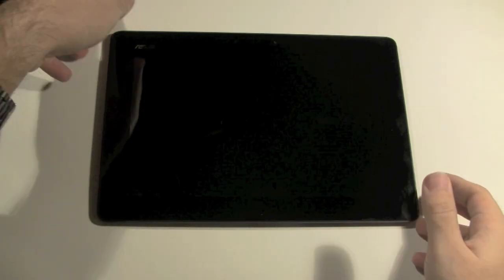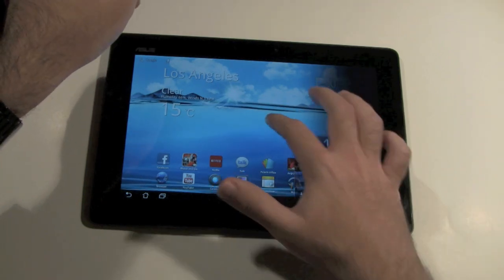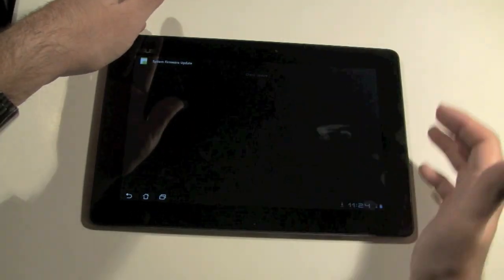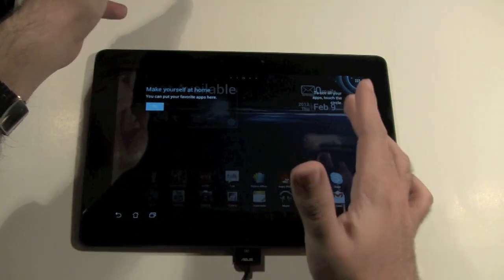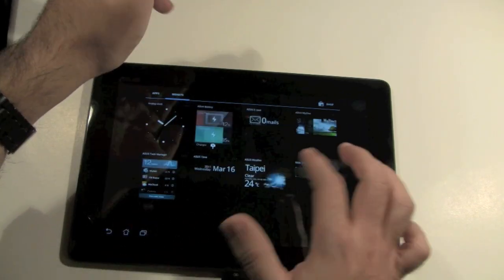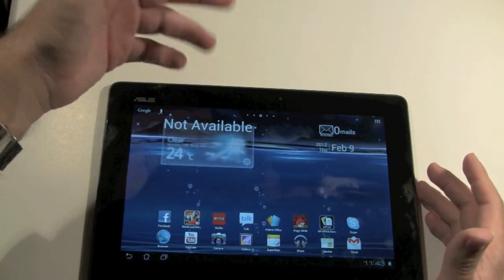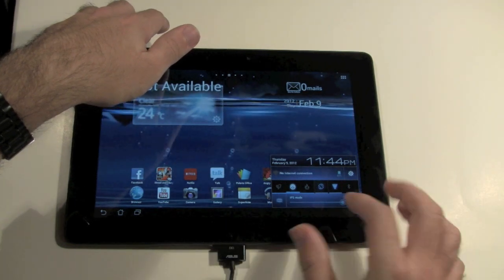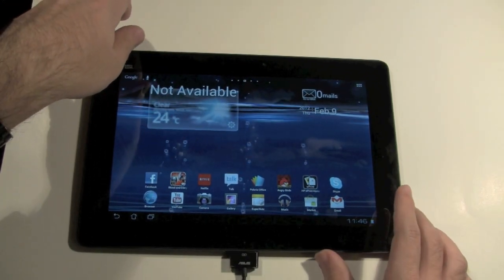Asus Prime: 3.0 (Honeycomb) to 4.0 (Ice Cream Sandwich)​​​ | H2TechVideos​​​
This is a video tutorial on how to upgrade your Asus Transformer Prime tablet from Android 3.0 (honeycomb) to 4.0 (ice cream sandwich) and also the difference between Android 3.0 & 4.0.